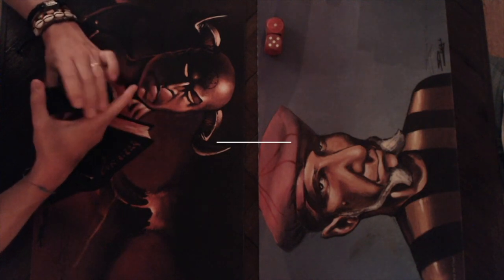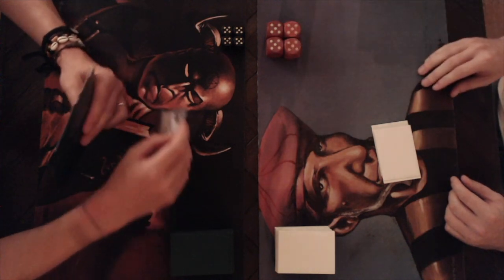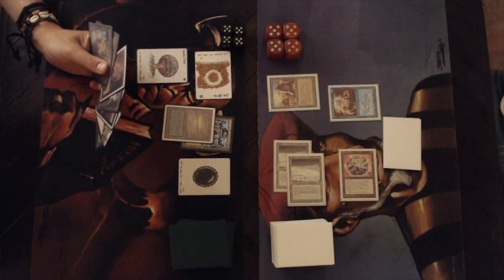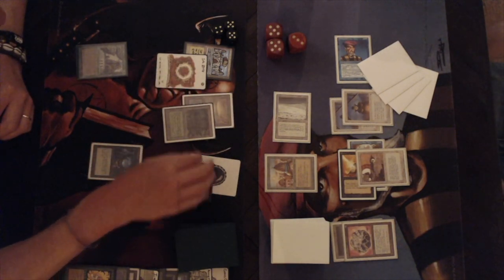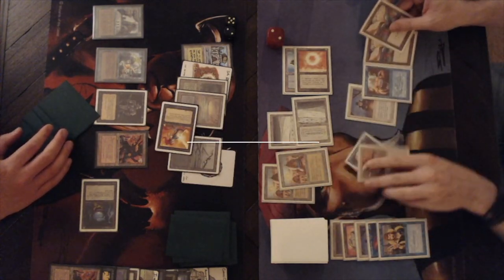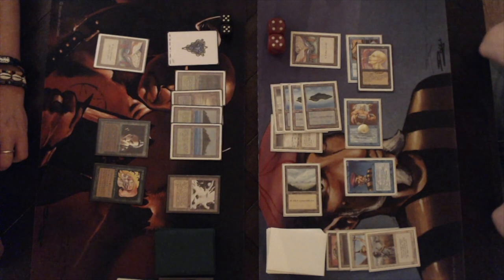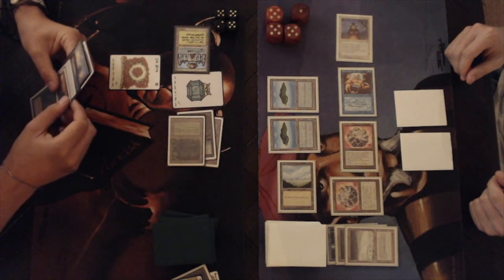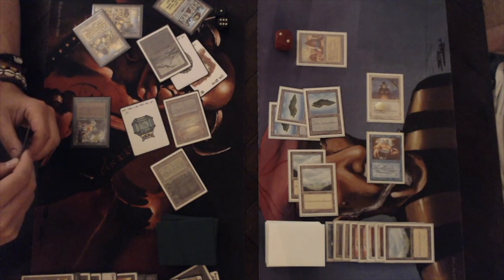UW The Missing Link vs UBG Mid-Range, Re-prints vs Proxies | OS Magic the Gathering, MTG 93/94 | 601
In today's game we are celebrating proxies and re-prints in old school Magic the Gathering. My opponent is playing with a selection of proxies by Geo Cities of Brass in his blue, black and green mid-range deck. I am bringing a full on white bordered blue and white re-print deck to the table.

Can my re-prints take on the proxied power in this best of 5 battle?

Decks: UBG Mid-Range vs UW The Missing Link
Players: Proxy King vs Timmy

00:00 MTG 93/94
01:10 UBG Mid-Range
03:58 UW The Missing Link

09:27 MTG Games

You can find free downloads of the play test cards on the website of the Toronto Old School Magic Community,

Rule Set
This Old School Magic Game plays according to the Swedish Rules and B&R list with Ravenna re-print rules, and we are allowing proxies in this one :D Would you like to know more about the rules? Take a look at the rules vid